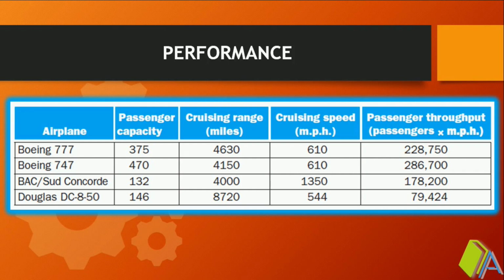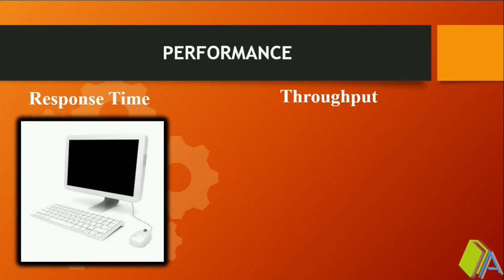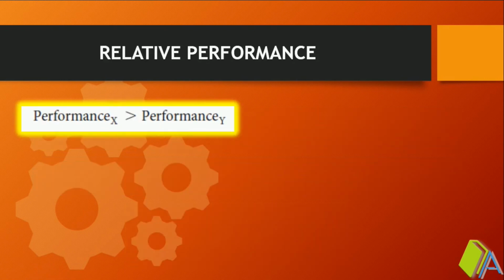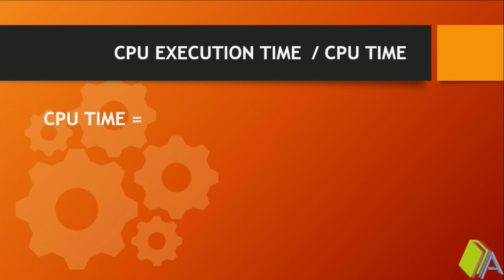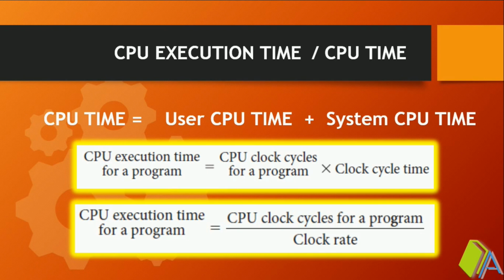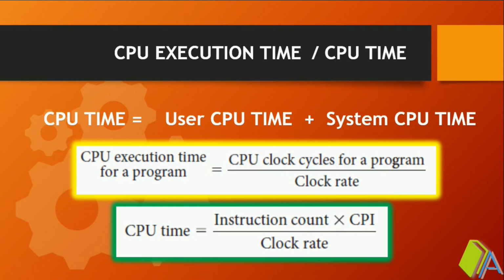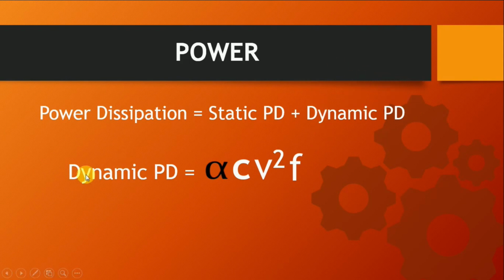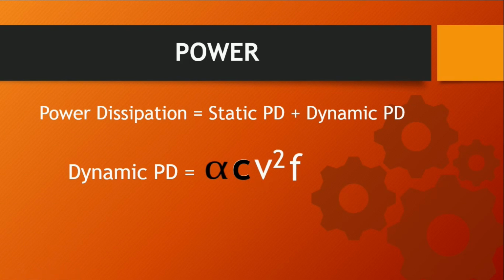Performance of Computer | How to evaluate Performance [English]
1. Response Time and Throughput with example
2. Relative performance
3. Execution time of CPU
4. Power